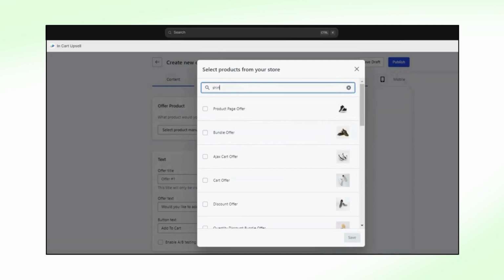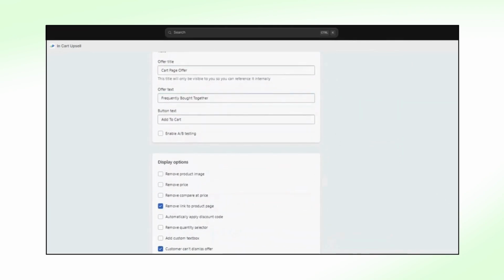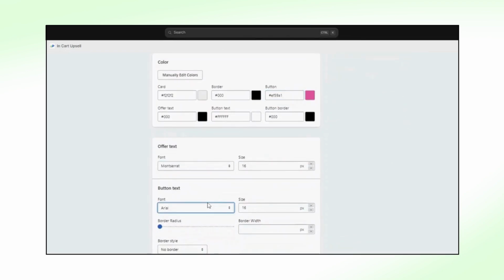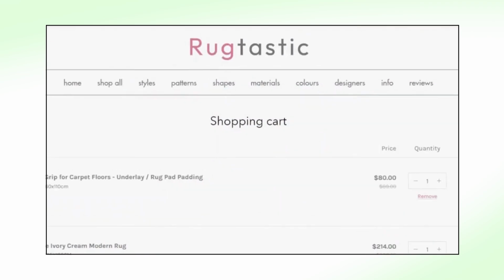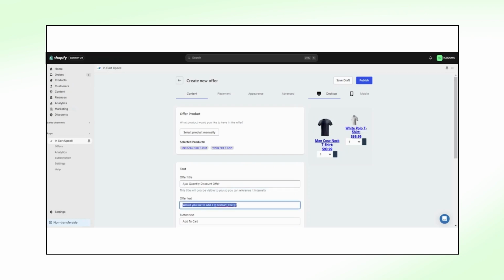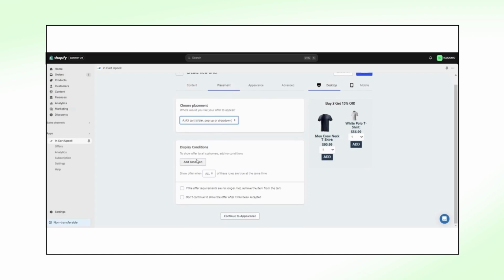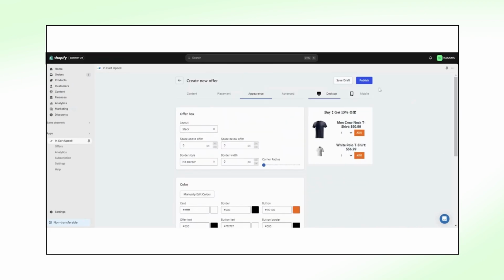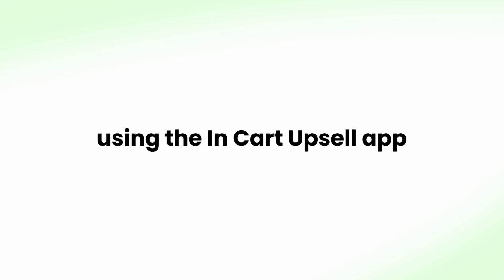How to Optimize In Cart Upsell for Maximum Sales on Shopify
Ready to elevate your online shopping experience? In this tutorial, we'll guide you through setting up your first offer with the In Cart Upsell & Cross-Sell app. Learn how to craft compelling offers that capture your customers' interest and drive your sales higher. Whether you're just starting out or an experienced merchant, this guide has everything you need.

Try implementing these strategies in your store and let us know how they work for you.